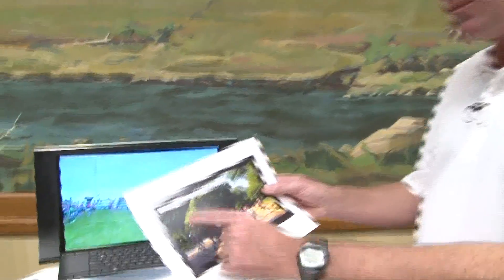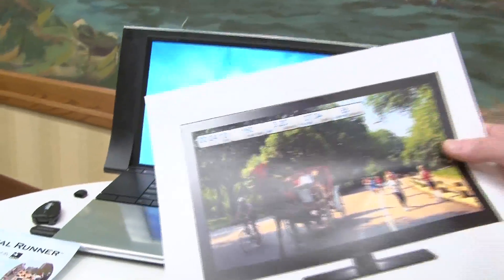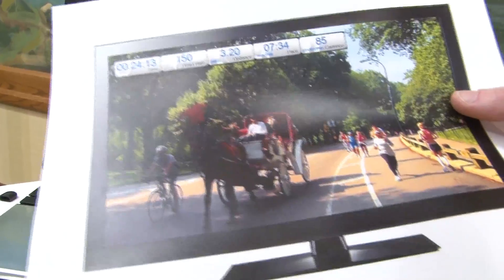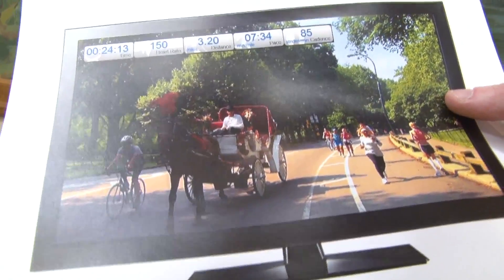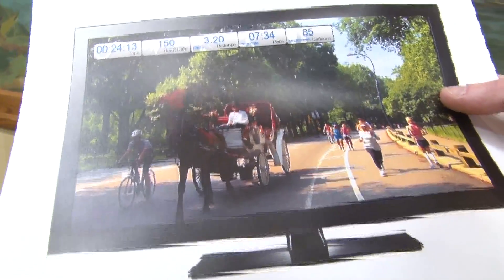Outside Interactive Virtual Runner Software Demo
Outside Interactive's CEO, Gary McNamee, showcases the ANT+ enabled Virtual Runner software.